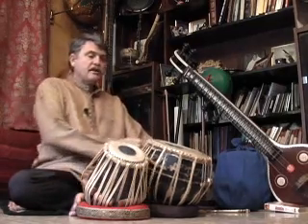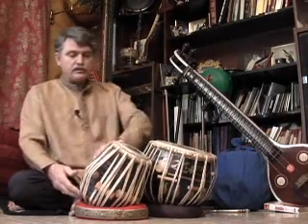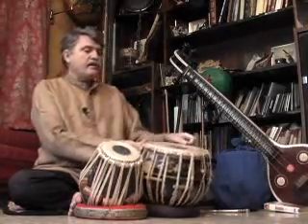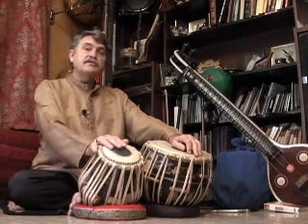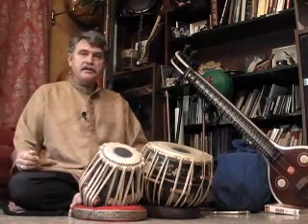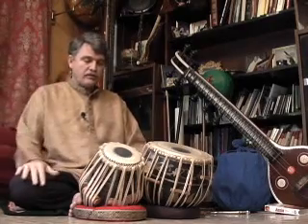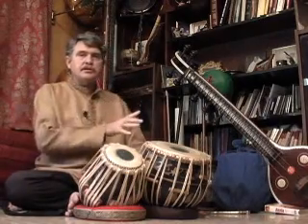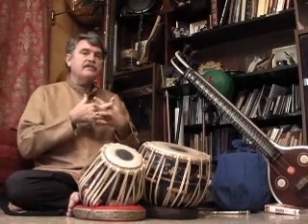David Cortney - Program 1/10 - Tabla Tune - video Ernesto leon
David Cortney - Program 2/10 - Tabla Tune - video Ernesto leon

madretierra.cc
friends: david and ernesto